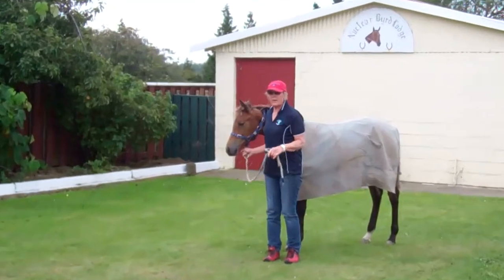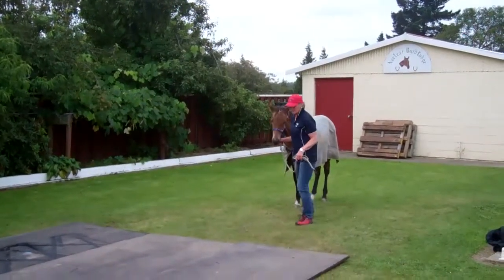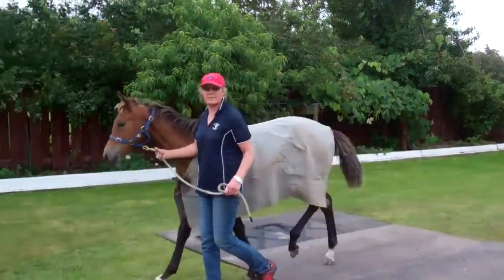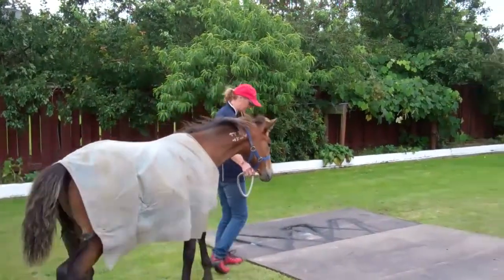Get Your Horse Use To The Noise Of A Trailer - Non Slip Boar